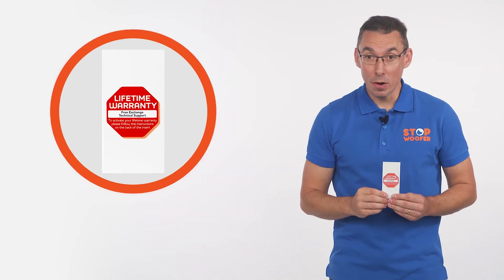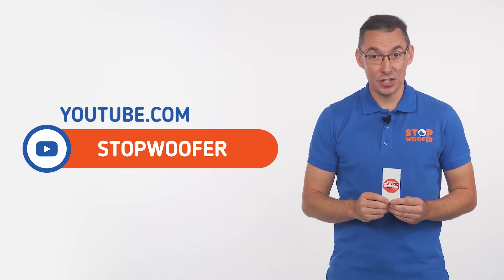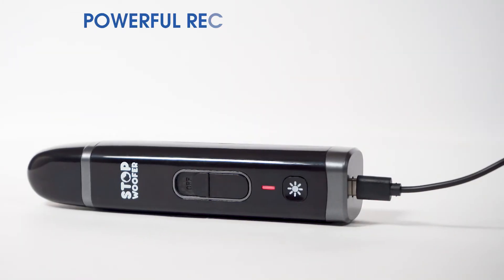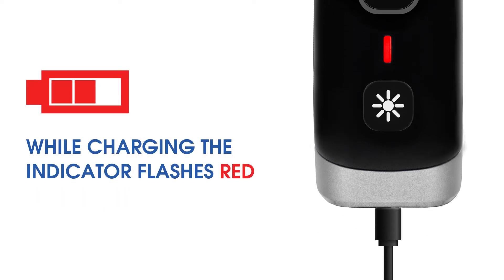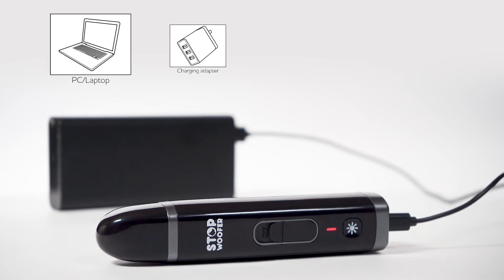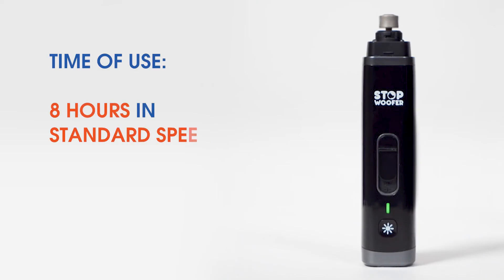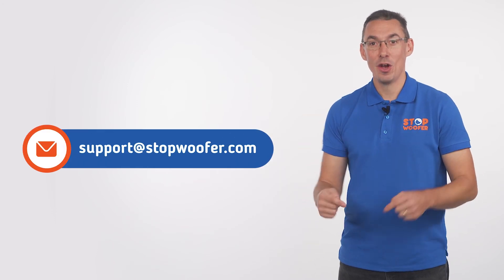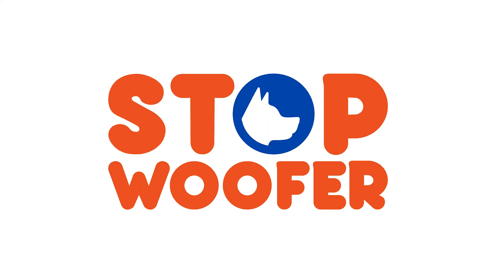HOW TO CHARGE MY DOG NAIL GRINDER G-01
In this video we tell about the battery capacity and give a step-by-step instruction how to charge the dog nail grinder G-01

CONTENTS
00:00 - Introduction
00:40 - Battery Capacity
00:47 - When Does it Need to be Charged?
00:55 - How to Know When it's Fully Charged?
1:04 - What Can be Used to Charge the Grinder G-01?
1:12 - Charging Time. Run Time